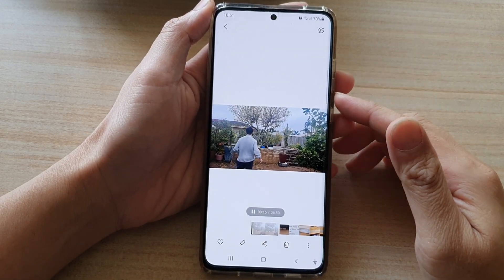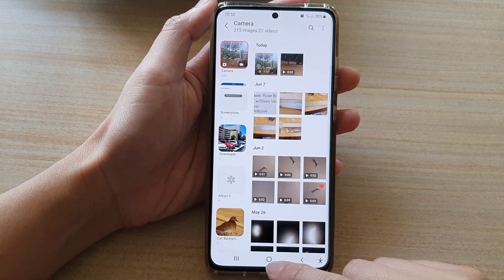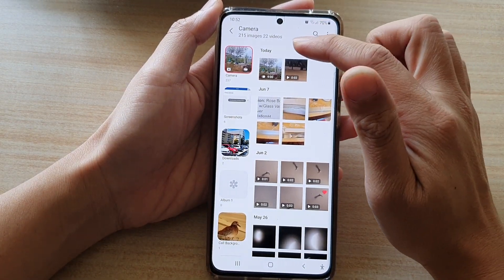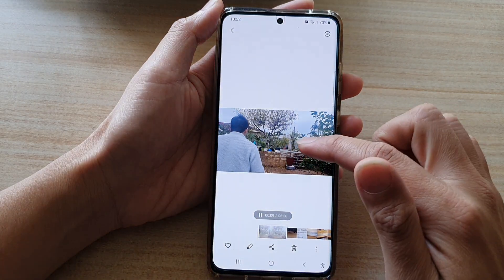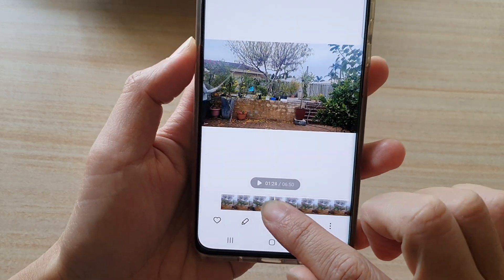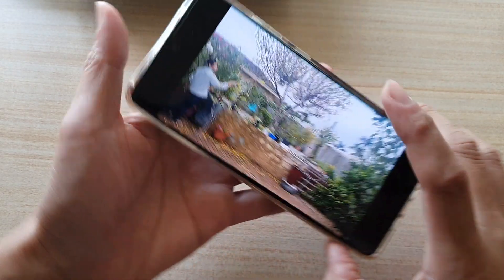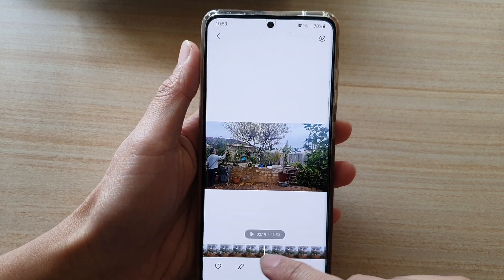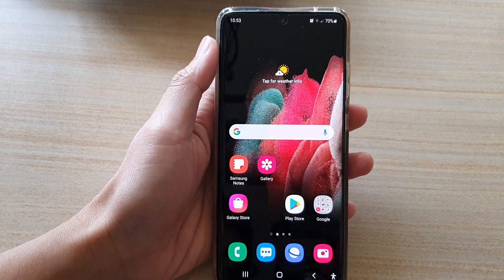Galaxy S21/Ultra/Plus: How to Move Back & Fourth in a Video Preview in the Gallery App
Learn how you can move back and fourth in a video preview in the Gallery app on the Galaxy S21/Ultra/Plus.